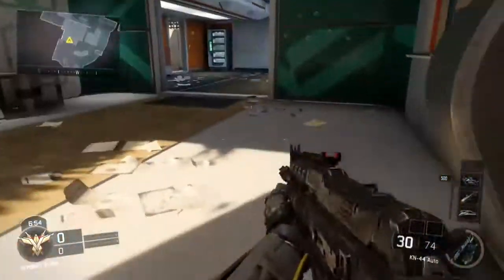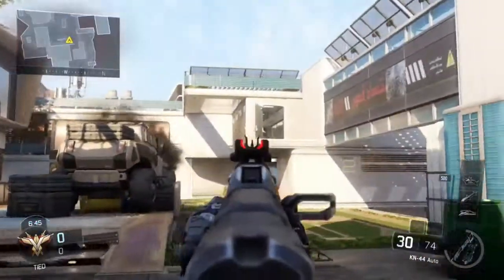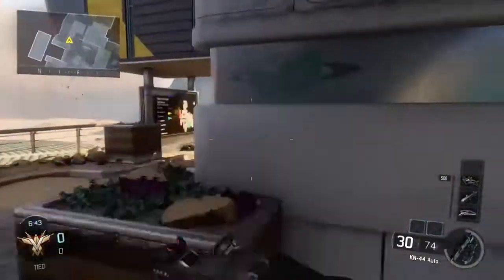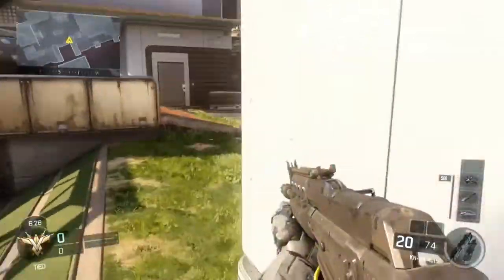Combine - Map Breakdown | Black Ops 3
This is a quick break down of the map Combine in Black Ops 3. (: